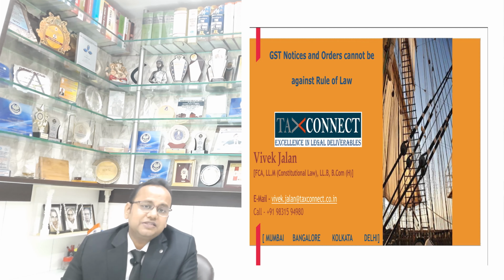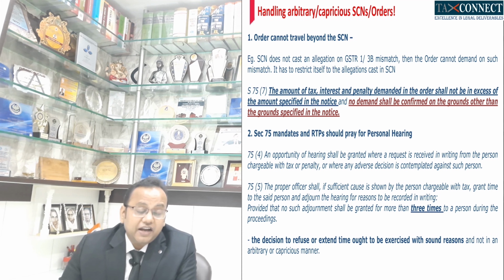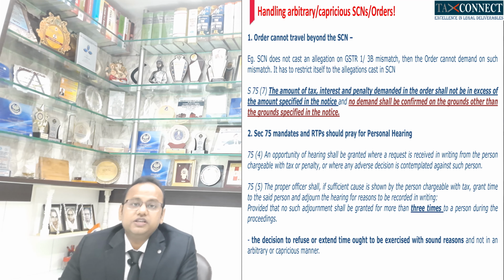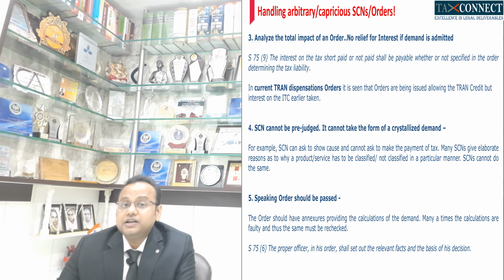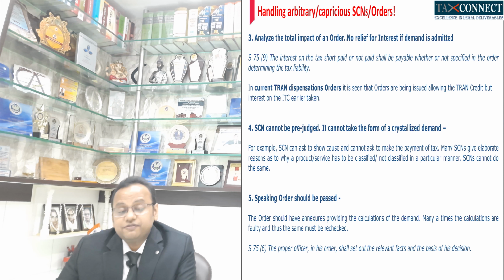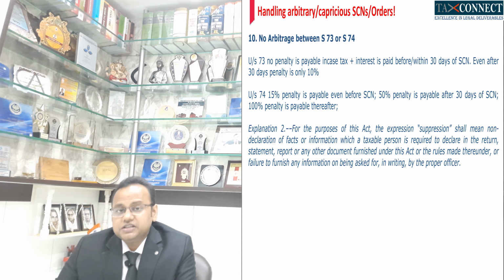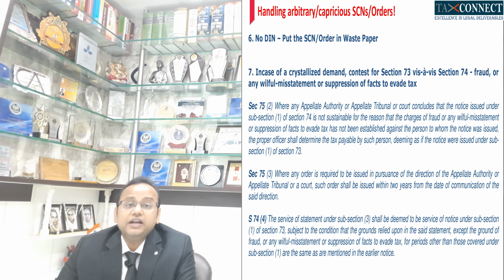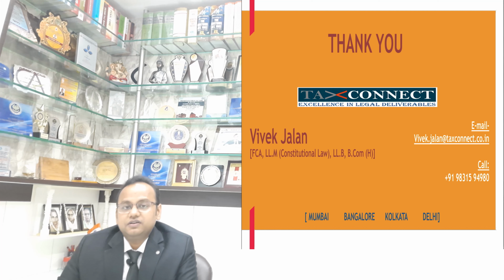GST Notices and Orders cannot be against Rule of Law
1. Order cannot travel beyond the SCN

2. Sec 75 mandates and RTPs should pray for Personal Hearing

3. Analyze the total impact of an Order..No relief for Interest if demand is admitted

4. SCN cannot be pre-judged. It cannot take the form of a crystallized demand

5. Speaking Order should be passed

6. No DIN – Put the SCN/Order in Waste Paper

7. Incase of a crystallized demand, contest for Section 73 vis-à-vis Section 74 - fraud, or any wilful-misstatement or suppression of facts to evade tax

8. Order should take into account each and every point raised

9. Pre-SCN should be issued in DRC-01A, SCN should be in DRC-01 and Order should be in DRC-07

10. No Arbitrage between S 73 or S 74